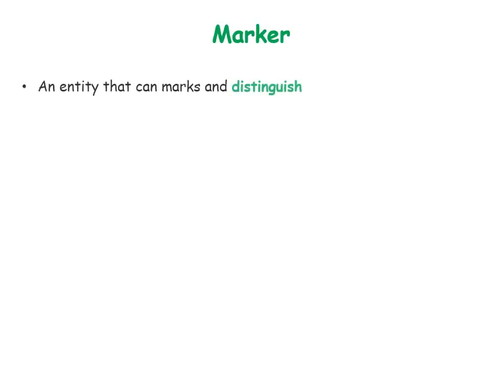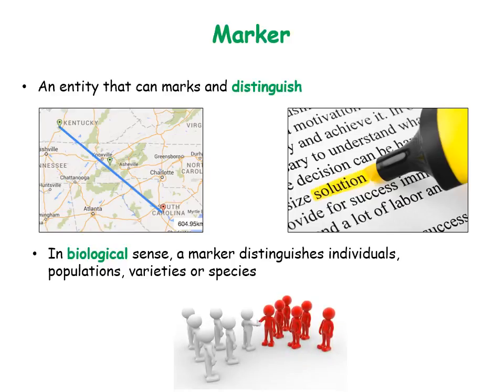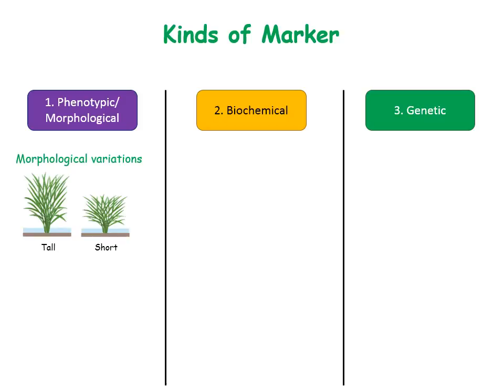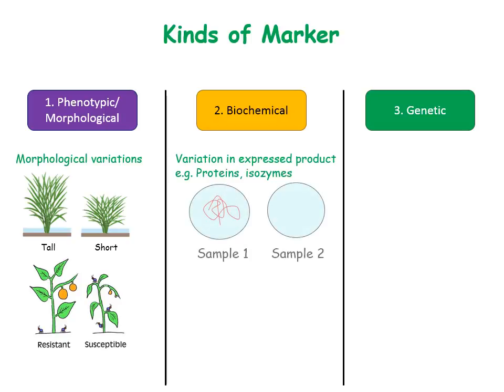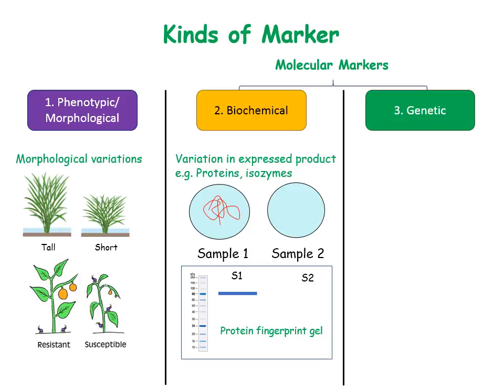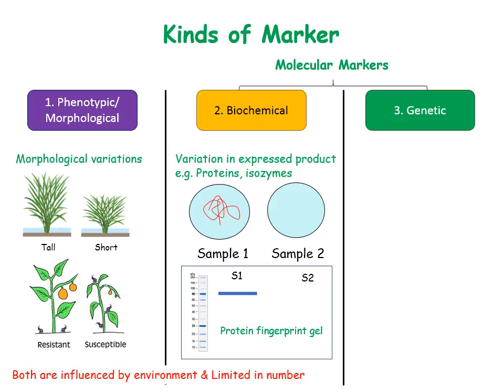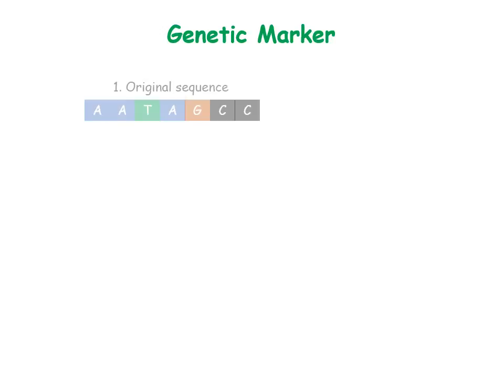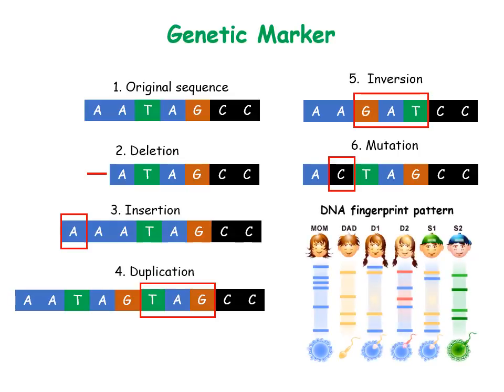Markers (Molecular/Genetic/DNA, Biochemical and Phenotypic)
What are Markers (Genetic, Biochemical and Phenotypic) || molecular markers || Types of biological markers || Example of markers

Created by- Abhishek Bhandawat